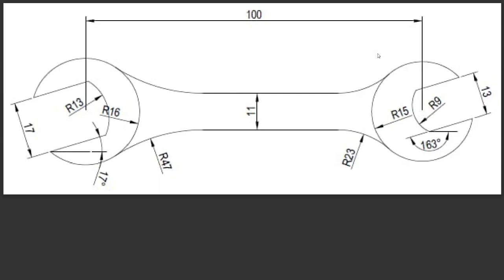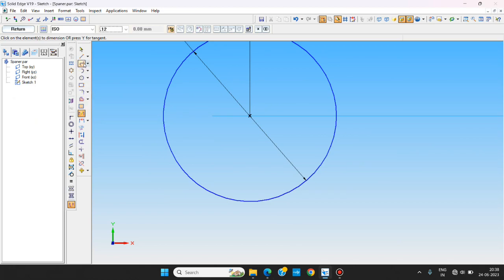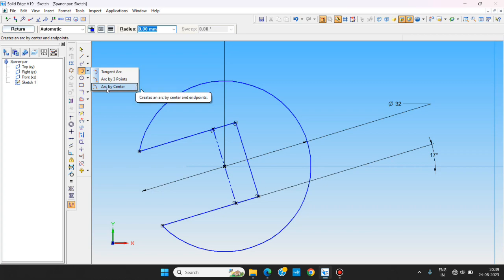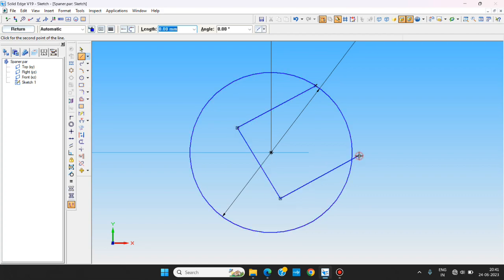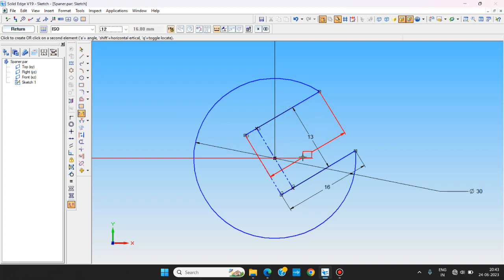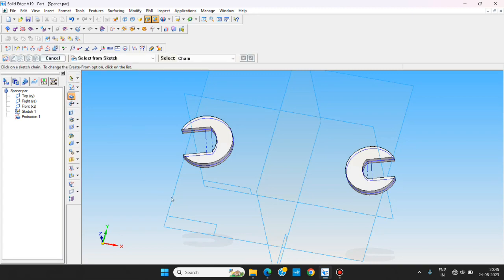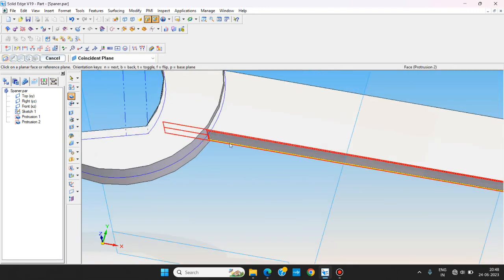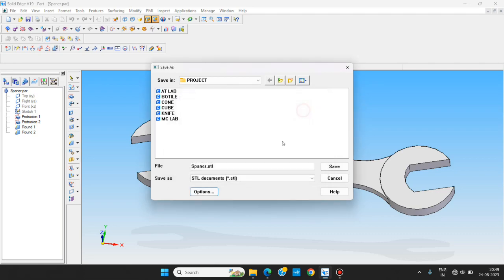3D modeling Spanner | Solid Edge | 3D printing | STL | mechanical | C20 Karnataka | Diploma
3D modeling Spanner | Solid Edge | 3D printing | STL | mechanical | C20 Karnataka | Diploma